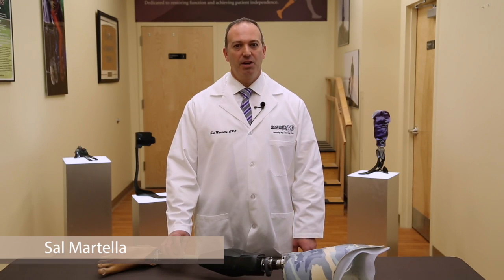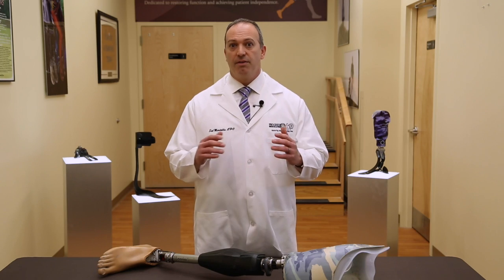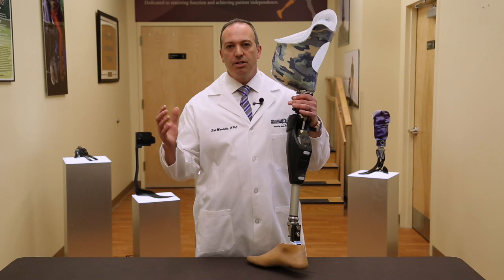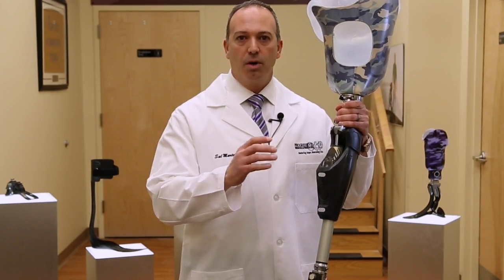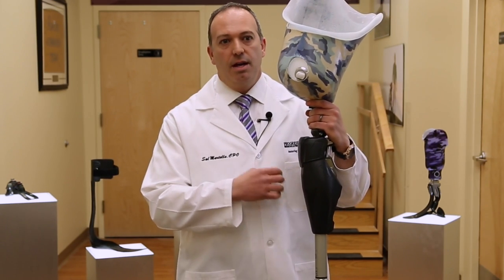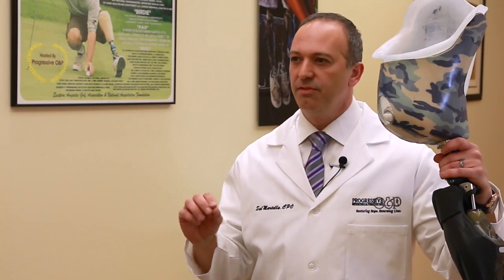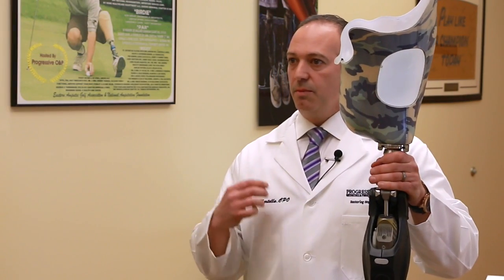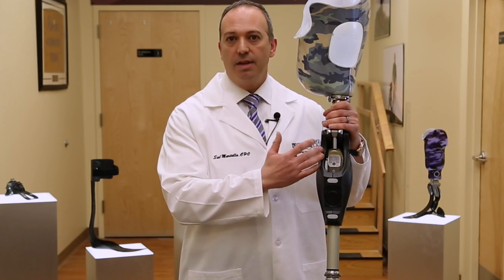Ottobock Genium™ Knee Overview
Sal Martella, CPO at Progressive O&P,  discusses the benefits of the Ottobock Genium Knee.

The Genium™ was developed by OttoBock Health Care. Years of experience with the C-Leg™ and tens of thousands of amputee users’ feedback enabled OttoBock to make major improvements to their microprocessor-controlled knee technology.